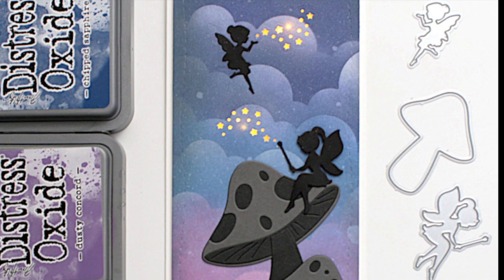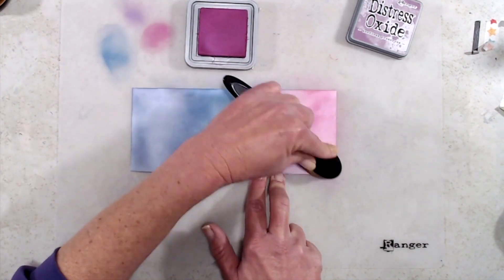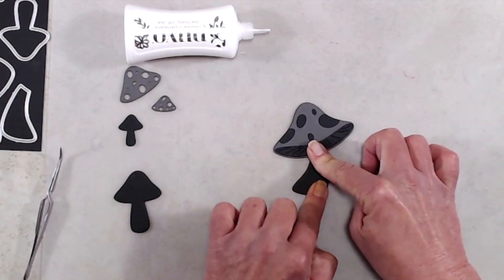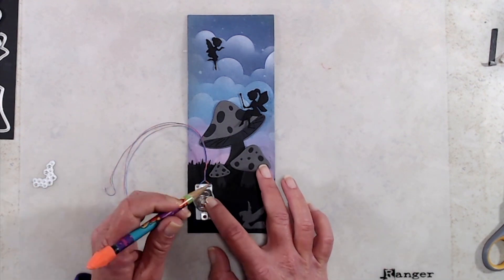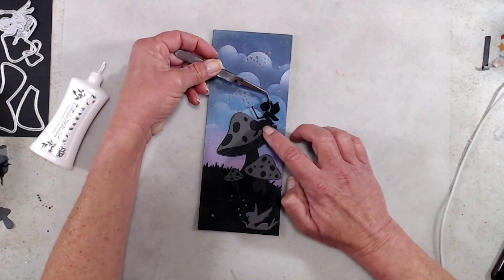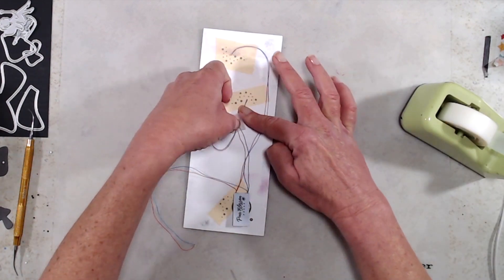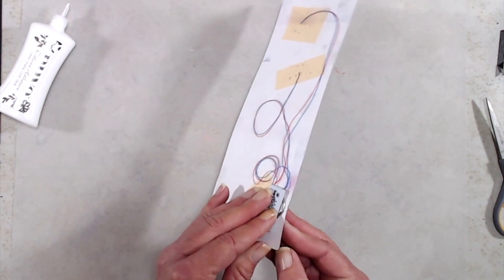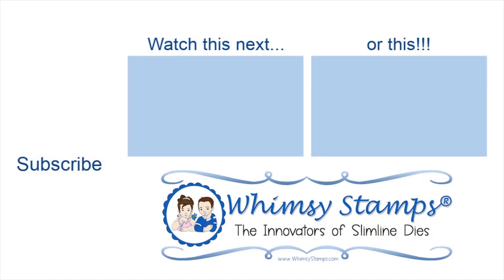Create a Slimline Light Up Card | Featuring the Build a Fairy Garden Die Set & EZ Light Mechanism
Oh, hi! I'm so excited to share how to create a light up slimline card featuring the new Build a Fairy Garden Die Set!

As always, know how much I appreciate your support. Thank you.